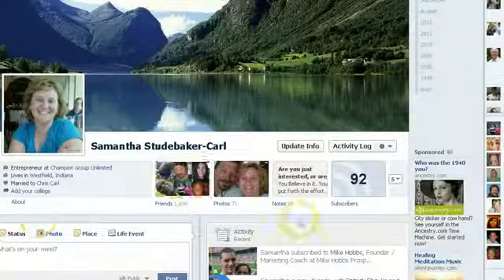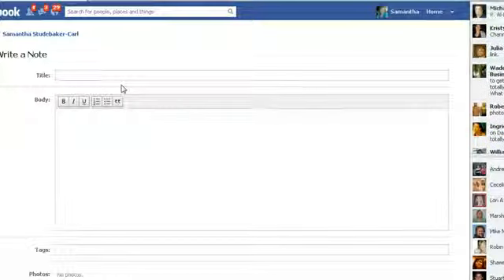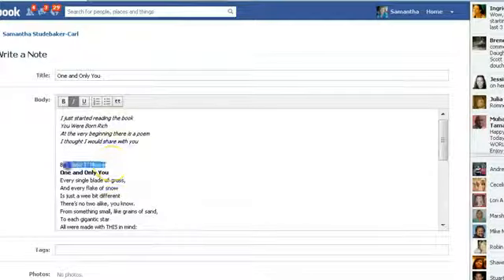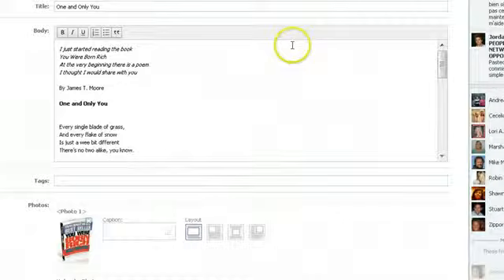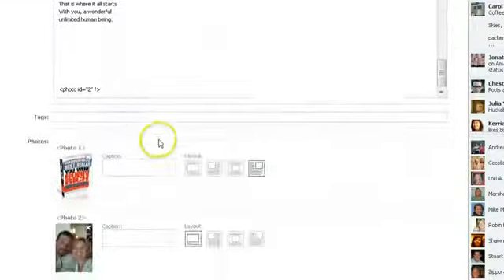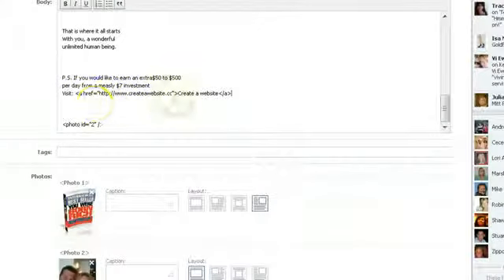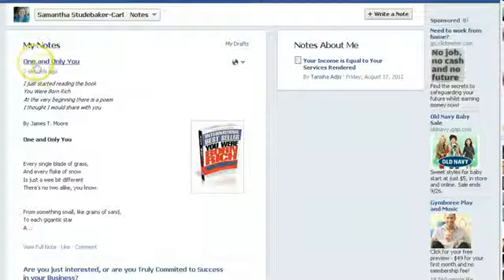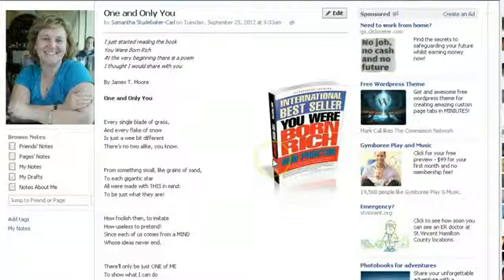▶ How to Create a facebook note and Get leads from facebook YouTube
$600-$10,000+/month

In this Wake Up Now video review I will take a look at 5 myths that surround Wake Up Now compensation plan, products, growth, direction and more.

0:55 Wake Up Now 600 Club Proof
7:22 Wake Up Now Compensation Plan Balancing
10:03 Wake Up Now Fastest Growing MLM
11:54 Wake Up Now Billion Dollar Company
14:55 Wake Up Now Proprietary Financial Software

There are many videos online put out by both Wake Up Now reps and people in other network marketing companies looking to cast doubt.

It's is recommended that you do your own due diligence when evaluating any company. There are many review videos about the Wake Up Now Opportunity that are made by excited new reps that may not give you full and accurate information. In turn there are also many great videos that evaluate the products and compensation plan.

Many network marketers find it necessary to make videos that try to shed a negative light on other companies in order to attract attention to their company and team.

In this video review, I go over the top 5 Wake Up Now myths that have been discussed in various videos found online.

In close, the most important thing is for you to do your own research!